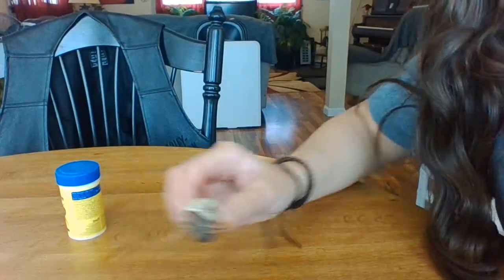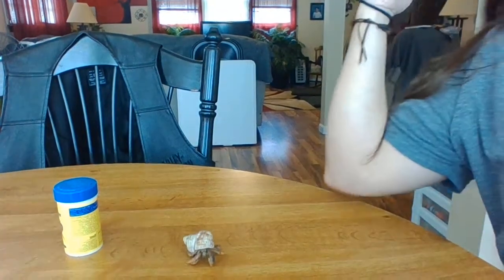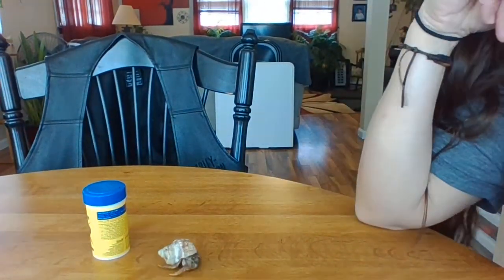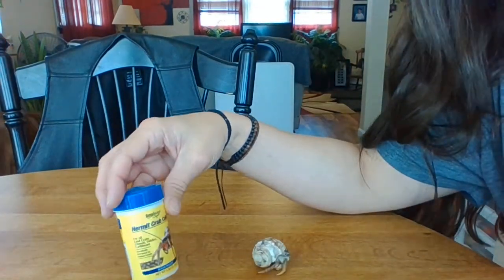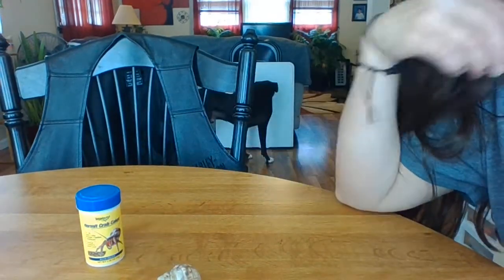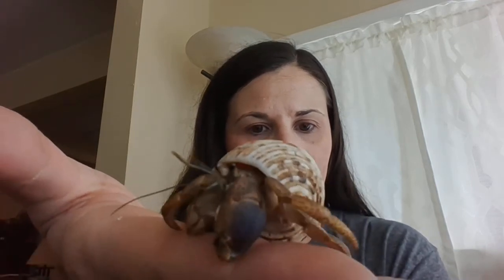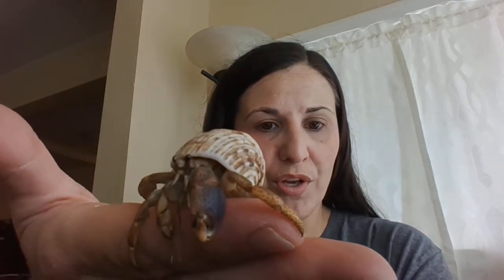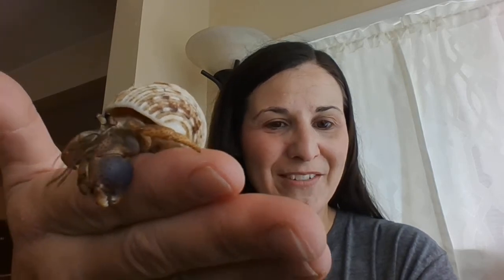hermit crab name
can you name the hermit crab?